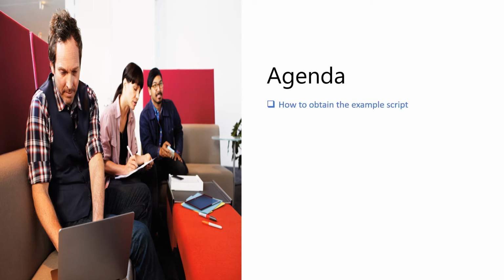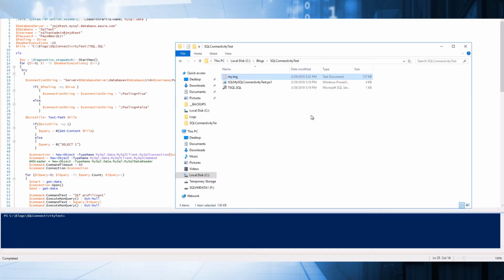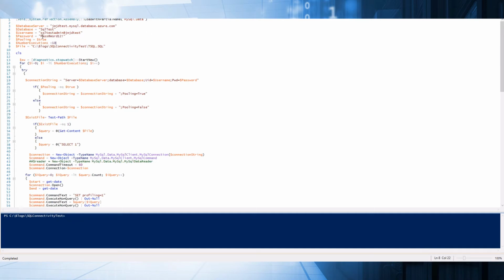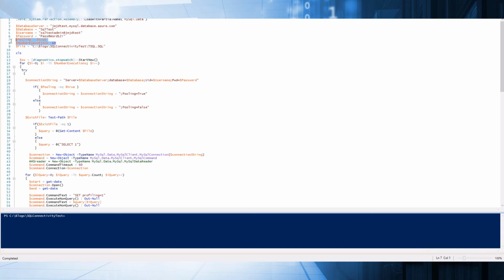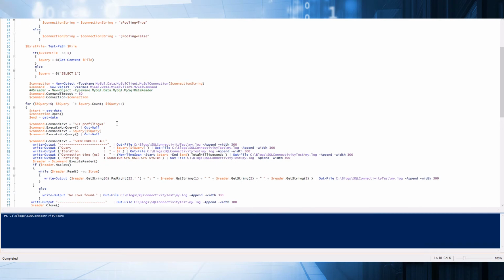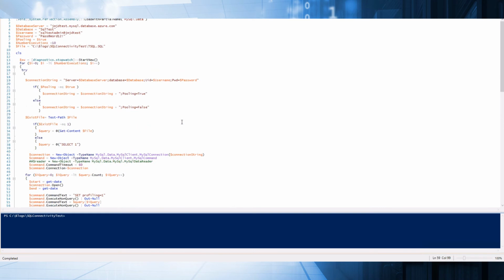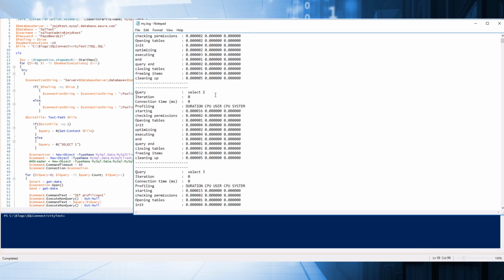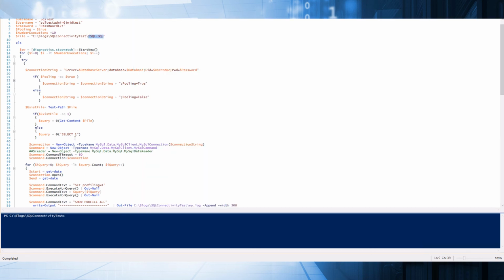English Chapter12 How To check sql command execution time Azure Database MySQL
In this session, you could find how much time took the connection and the execution of any query using Azure Database for MySQL